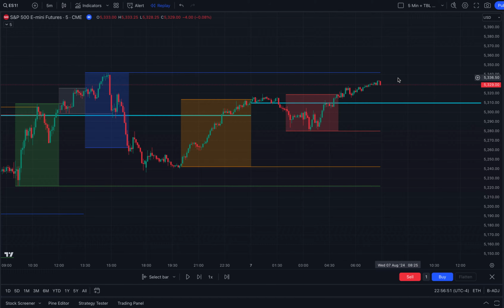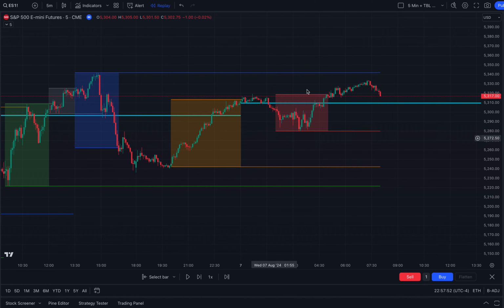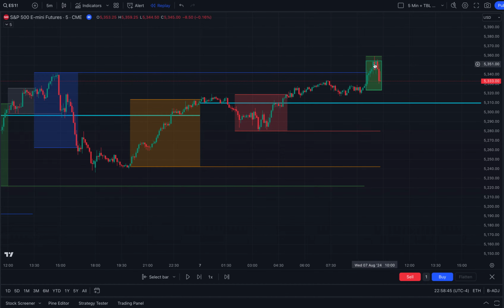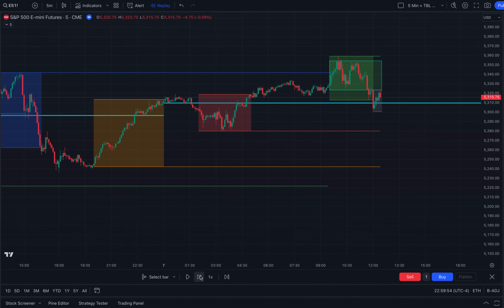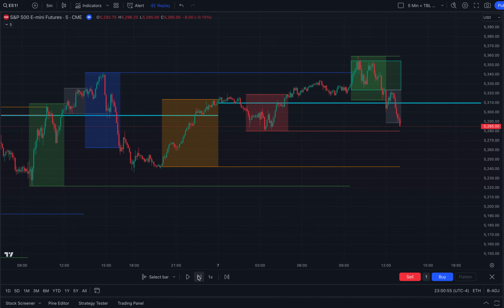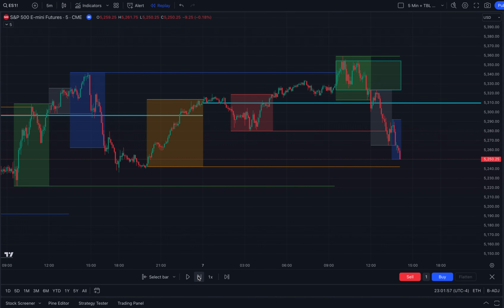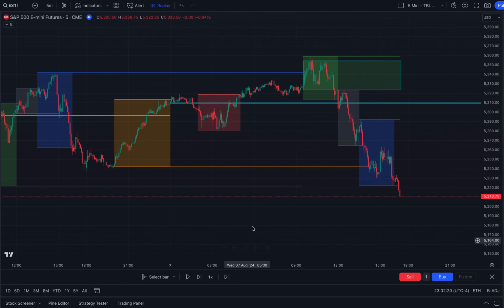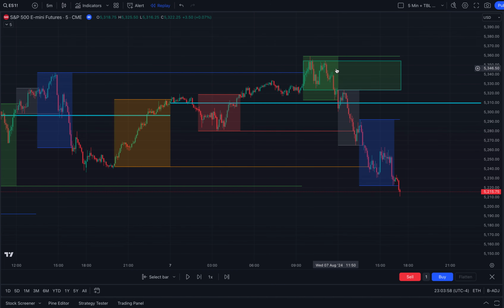Simple ES Futures Daytrading Strategy - No Daily Bias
This basic and easy to use ES futures strategy requires no daily bias, instead leaning heavily on the 30 minute opening range and Fair Value Gaps (FVG) as a guide. Overnight session and previous day highs/lows provide Time Based Liquidity (TBL) as targets. For those new to futures trading, this 100% mechanical strategy can keep the emotions at bay while providing a "price delivery" foundation to build upon.